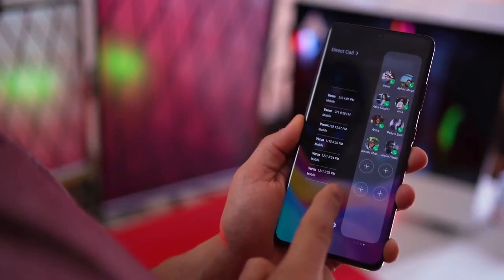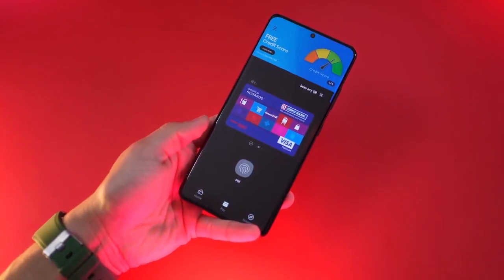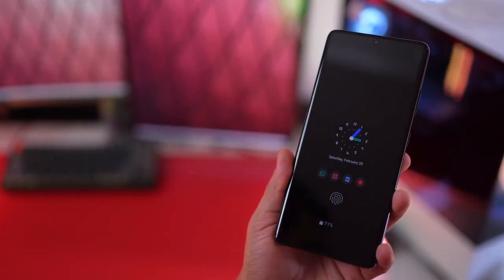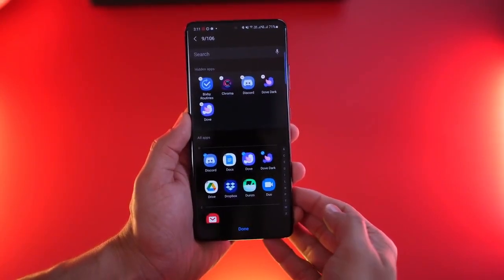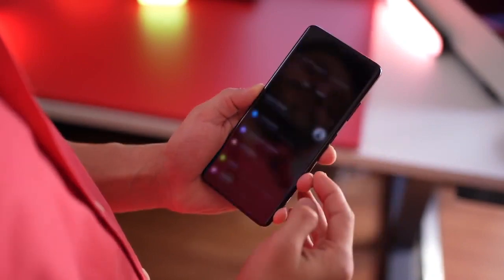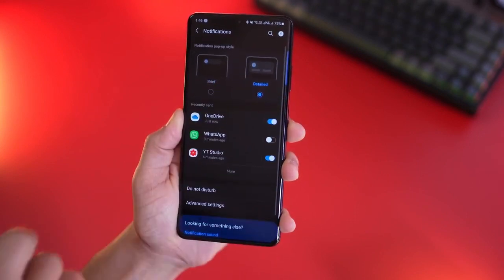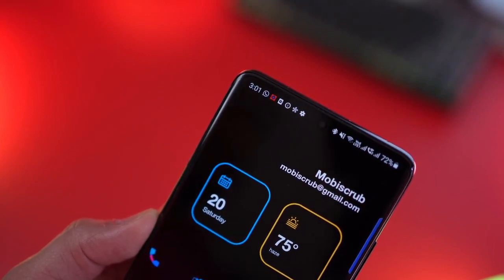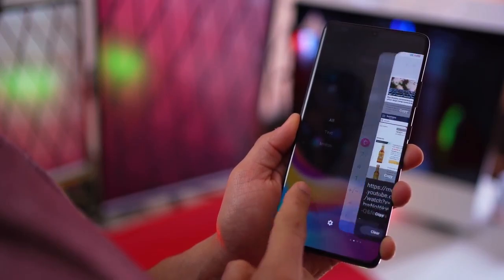10 Things You MUST Set Up on Galaxy S21 (& S21 Ultra)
10 Things You MUST Set Up on Galaxy S21 (& S21 Ultra)

Got your new GalaxyS21​ or GalaxyS21​ Ultra? Let's get you setup quickly to make the most of your new smartphone. These set up changes will help you be more productive and faster with your phone. Setup your Edge Panels: Edge panels are the quickest way to do things you repeat often your phone. Depending on what you do, you could search for edge panels in the Galaxy Store and install them or use any of the pre-installed edge panels. Setup Samsung Pay: Samsung Pay can be used to make contactless payments using your credit card without actually ever carrying them physically. It only works with your biometrics, so its super safe and secure. With a simple tap, you can securely make transactions. You can even connect with your bank accounts, transfer money and make payments for regular billers such as utilities. Setup Auto Call Recording Depending on your region, your S21 phone migh allow you to record phone calls. However, you will need to set it up. So go into your phone dialer, then tap on the menu on the top right corner and go into settings. Then tap on 'Call record settings' and then turn on Auto -record calls. With this, you will be able to set whether you want to record calls from all numbers, specific phone numbers or just known phone numbers. You can aaccess a list of all your recorded calls for playback or sharing with others. Launch Apps Faster If there are certain apps that you want to dedicatewdly allocate some part of your memory for launching them fast, you can do that. Setup Always on Display to Show Always Always on display, by default, is set to only appear for 10 seconds when you tap on it. However, I always set it to 'Show Always' so that I don't even need to tap on my phone's screen to make it visible. I want to be able to look at the date, time and the notifications that I have pending on my phone by glacing at any moment without having to touch it. Clean up your App Drawer Keeping your app drawer tidy and organized is important to ensure you find your apps quickly. Hiding apps that you don't need or don't use often, would be a stupidly simply technique to achieve a clean app drawer. Secure Folder You will need to activate and setup Secure folder before you can even see it and use it. Focus Mode Focus mode is like DND but in a context of something. Set up numerous Focus modes depending on what you're doing so you have access to the right apps at the right time and are not disturbed or troubled by notifications from apps that don't matter at that moment. Notification Management Notifications are an extremely important aspect of using your phone and it also can greatly impact your focus and attention. Managing it well, is key, to ensure that you are able to effectively use your phone without wasting too much time or getting too troubled.

➤ Subscribe to Tech Smart/ सब्सक्राइब करे ✰✰✰ For Any Business Queries Contact Email 👉 ✰✰✰ ➤ Copyright Notice ☛ This video and our youtube channel in general may contain certain copyrighted works that were not specifically authorized to be used by the copyright holder(s), but which we believe in good faith are protected by federal law and the fair use doctrine under section 107 of the U.S. Copyright Act.